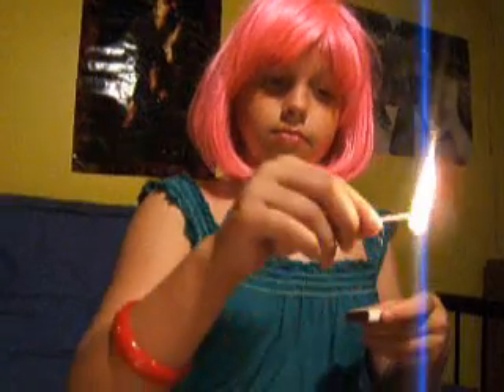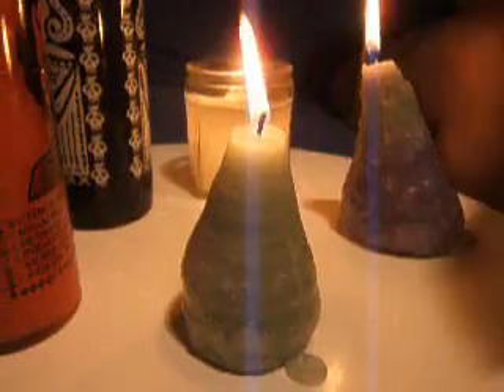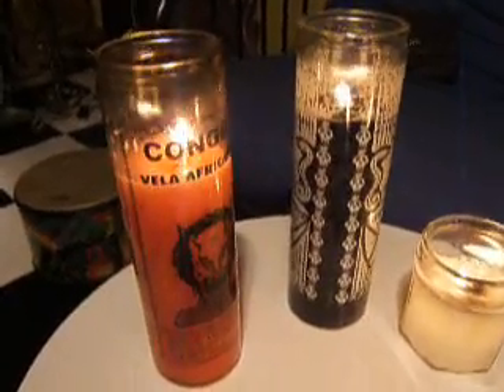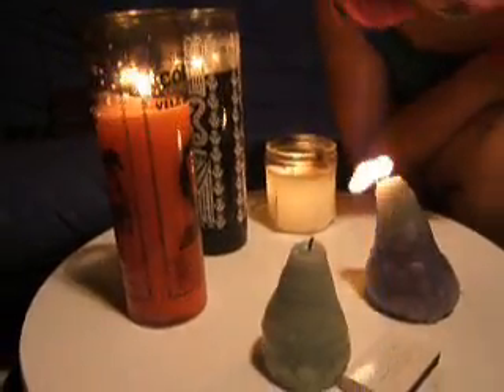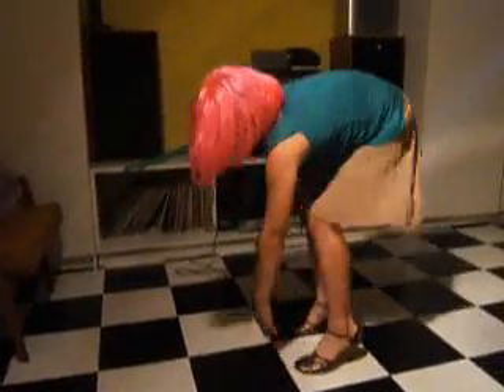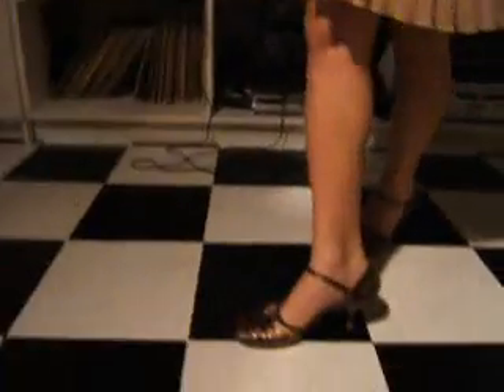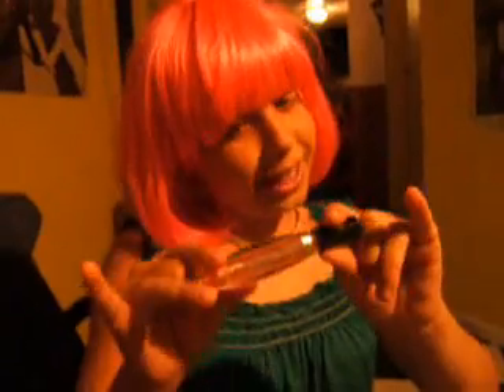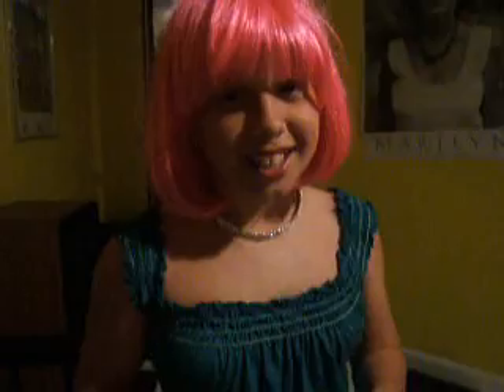How to Be a Lady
how to be a lady by tonnya edington